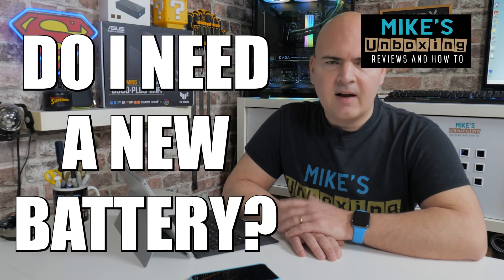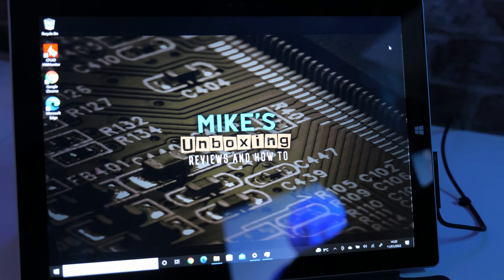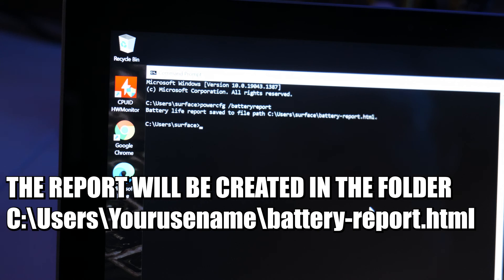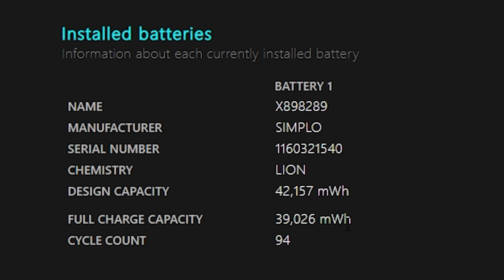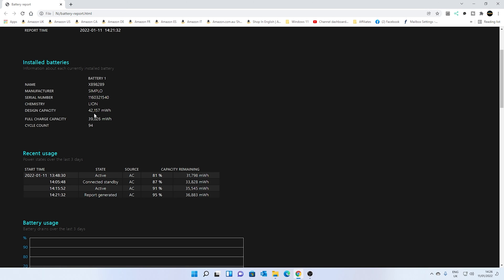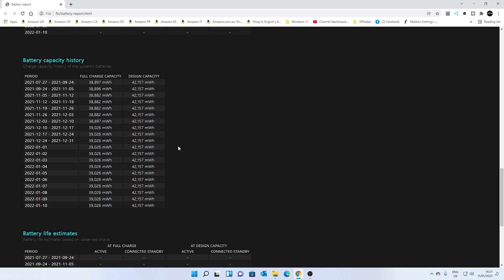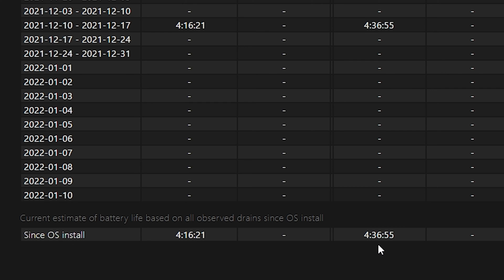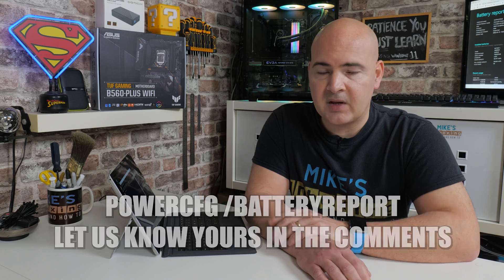How To Check PC Or Laptop Battery Wear & Lifespan? Do I Need A New Laptop Battery?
How to check PC or laptop battery wear and lifespan?
Do I need a new laptop battery?
Lets find out the facts.

Ever wondered if your laptop or portable computers battery is okay? Is it charging correctly or does the battery show signs of a premature failure?
Using this reporting tool built into Windows you can examine or prove that a battery is in good condition (hopefully) or if it has a decent runtime.

Open a CMD prompt or open powershell and type the following
powercfg /batteryreport

The battery report will be generated and saved in the current users profile folder.
c:\Users\YourNAMEhere\Battery-report.html

you can open the html file in your choice of browser and even print the report to be included with a used laptop or tablet to show the current state of the battery.